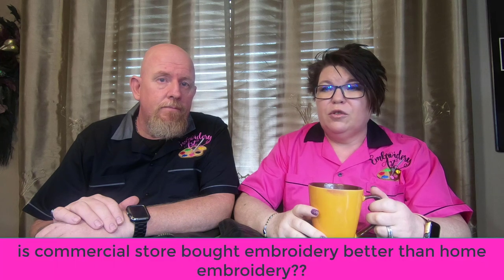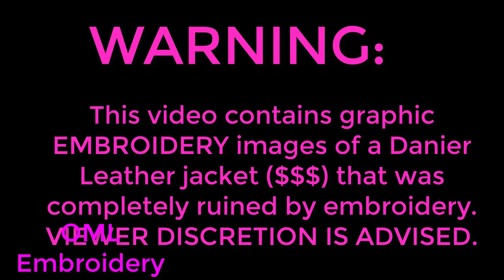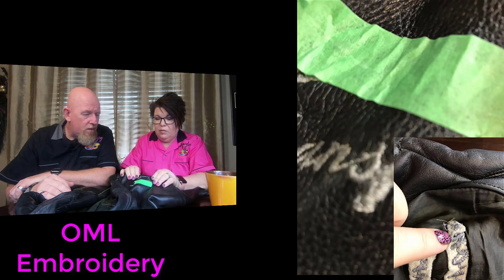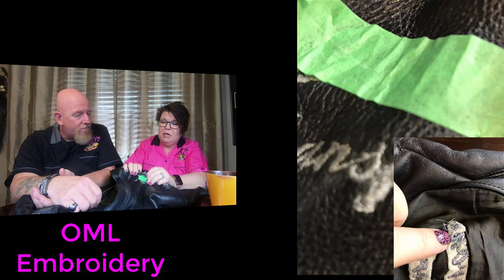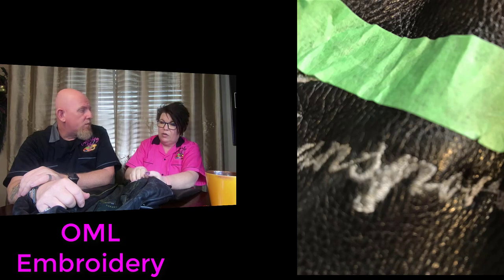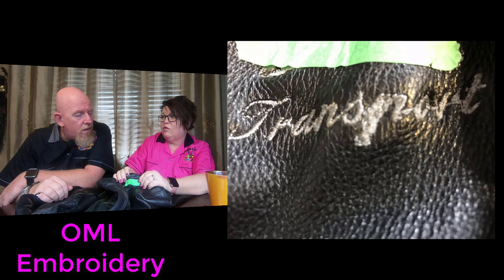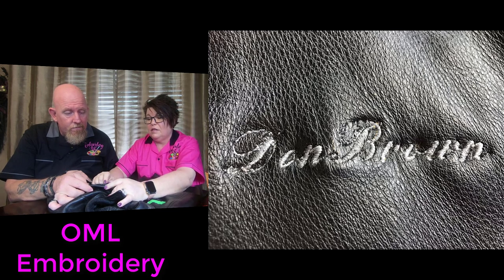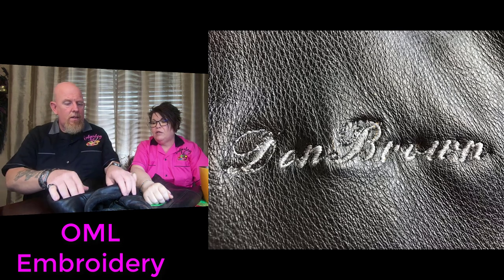Embroidery Case Files: The shocking case of the $$ Leather Jacket 🤑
ARE YOU READY FOR ANOTHER EMBROIDERY CASE FILE?  In this case file we are talking about an expensive leather jacket that belongs to don.  The problem is the embroidery on the jacket.  The jacket is a gorgeous leather jacket by Danier leather, and is very expensive.  BUT, it really looks terrible now...the embroidery ruined the entire leather jacket...front and back!

The embroidery lettering is too thin for one...and too dense in other places.  The tension is off causing bird's nests and pulling.  Oh, and so much more!!

Check out this video and learn what NOT to do when embroidering on leather.